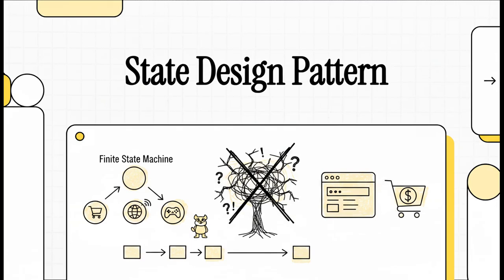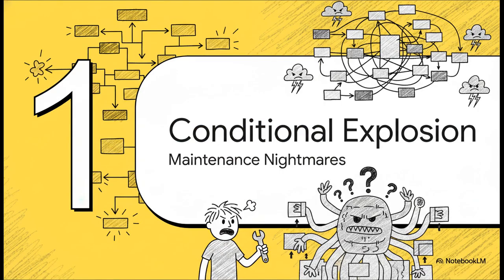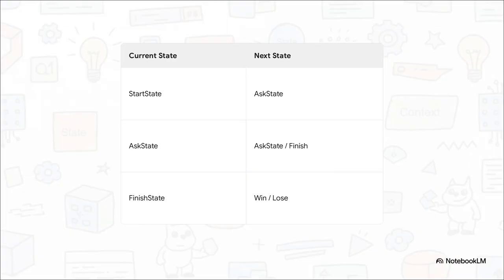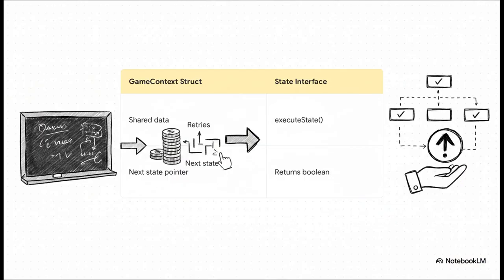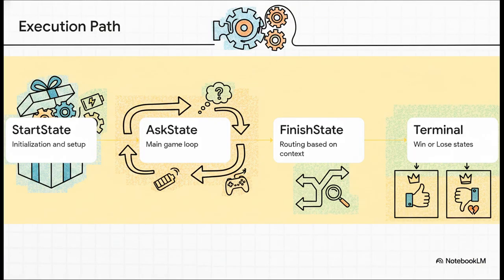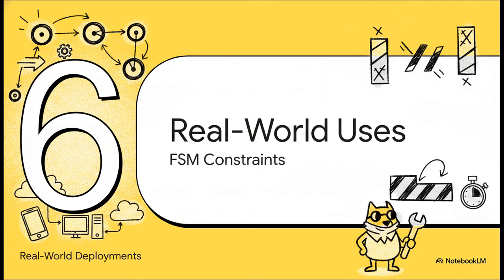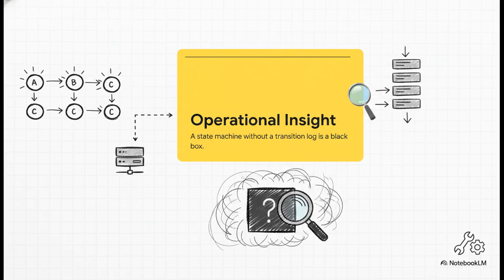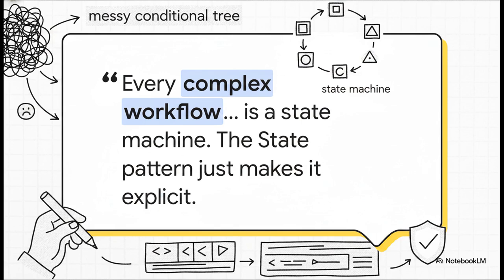The State Pattern in Go - Behavioral Patterns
🔥 Finite State Machines in Go — the State Design Pattern fully explained with a live game example.

In this deep-dive video:
✅ Why if/else chains break as your system grows — the conditional explosion problem
✅ State interface + Context struct + single for-loop FSM engine
✅ Full walkthrough: StartState, AskState, FinishState, WinState, LoseState
✅ How to extend an FSM without touching existing state logic
✅ Real-world FSMs: TCP connections, order management, authentication flows
✅ Self-transitions — how states can loop back to themselves
✅ Production concerns: state transition logging, context design, singleton states
✅ When State pattern helps vs. when a simple enum is enough

Build clean, maintainable state machines in Go that you can actually extend and debug in production.